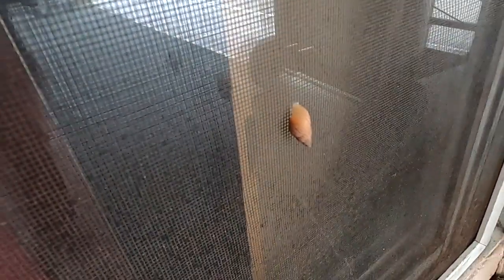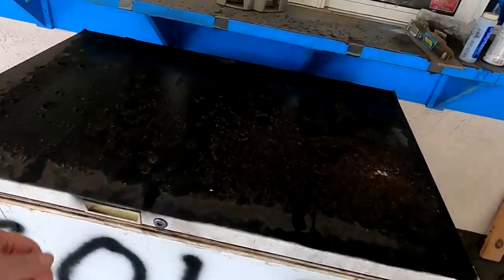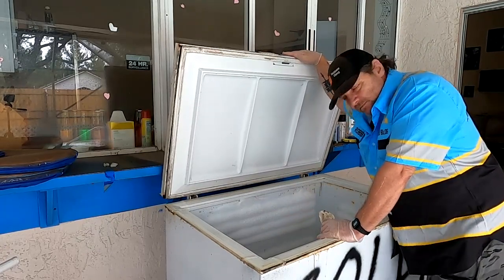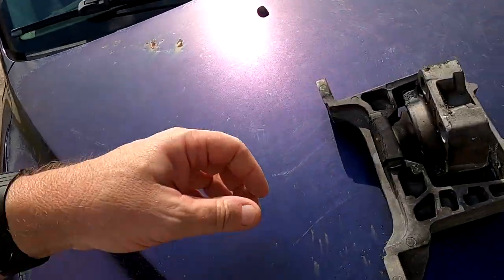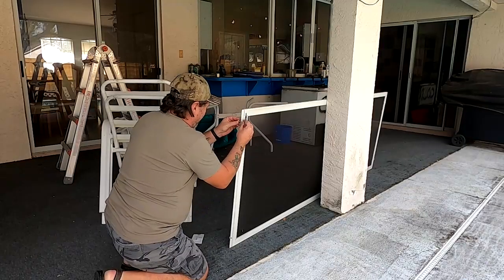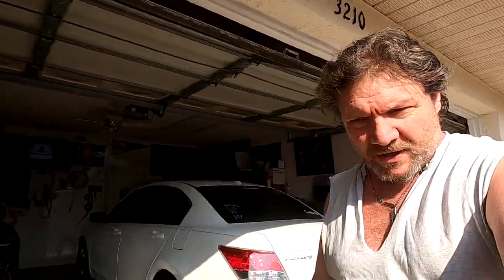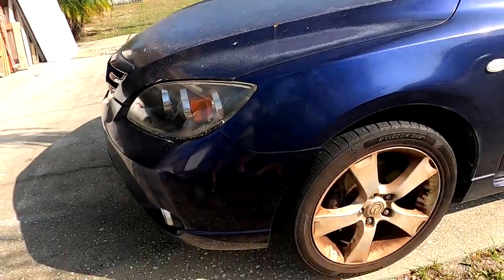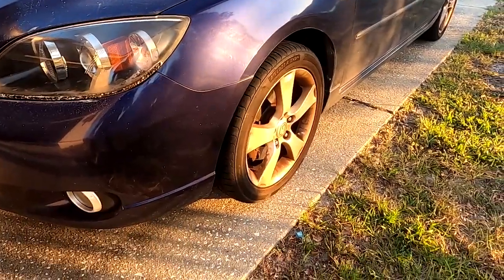012023 ATH..Did some work out in the screen room...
ATH..Did some work out in the screen room... got the lawn edged...